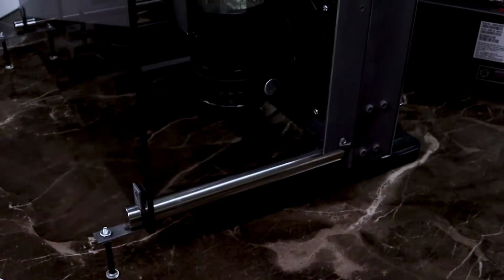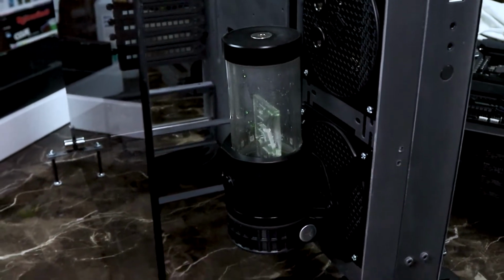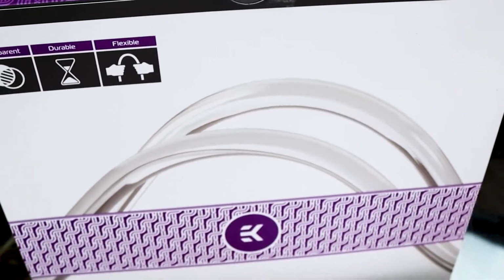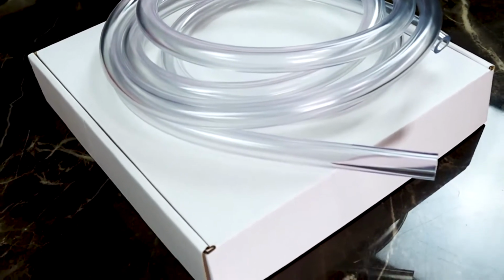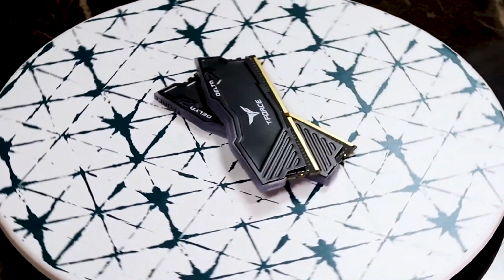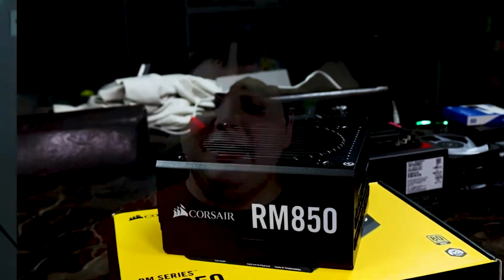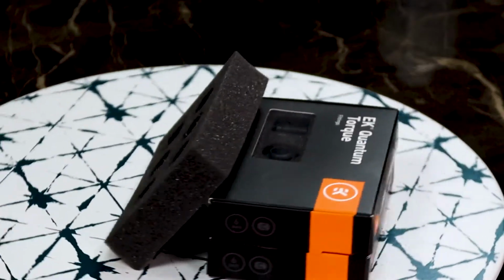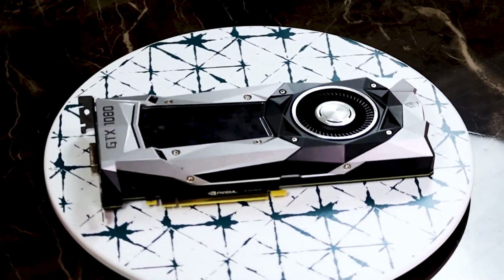Dark Matter (PC Build)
it's time to finally build Dark Matter my personal test PC. This PC is an odd one for me as it is not going to stay in it's current form for very long. The idea behind it is that it will always be a work in progress from this point forward. Every GPU that I want to test will go into this system. Every CPU test will do the same. Every video involving a PC will most likely include this PC in some way so there is a lot riding on this build. So sit back relax and enjoy as we build Dark Matter

Time Stamps
0:00 Intro
0:42 The Parts
8:51 The Build
10:32 Water cooling
15:40 The Good Stuff
17:18 Conclusion

Parts used
X570 ROG Crosshair Hero 8
AMD Ryzen 7 3700X
2x 8GB Team Group Delta R 3000MHz
GTX 1080
Corsair RM 850
Thermaltake Core P3
EKWB Velocity Full nickle
EKWB torque Black STC and 90 fittings
EKWB XRES 140 Revo D5 RGB
EKWB Cool Stream 420
3x EKWB 140 Vardar RGB